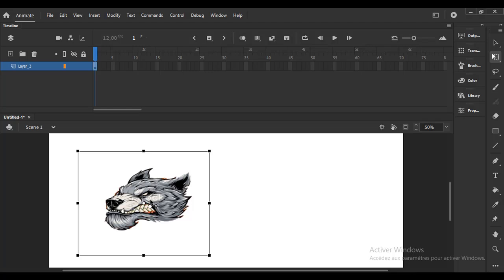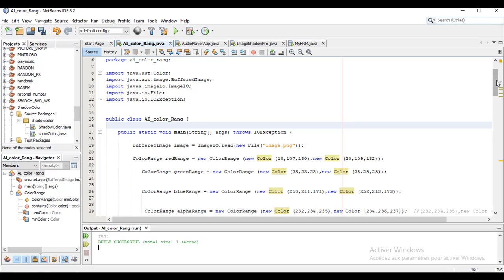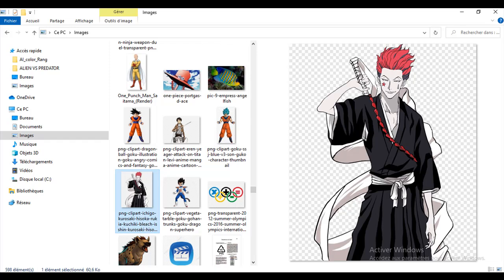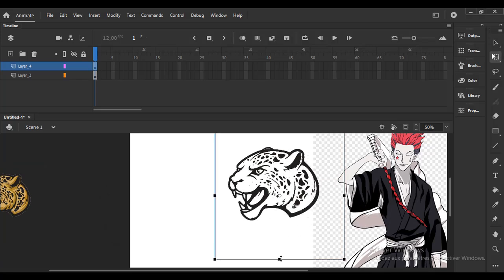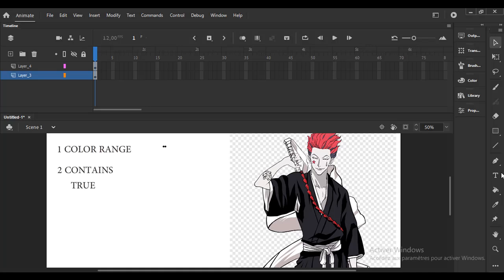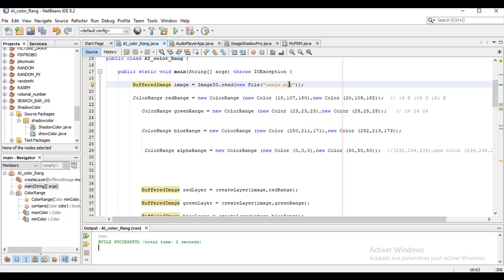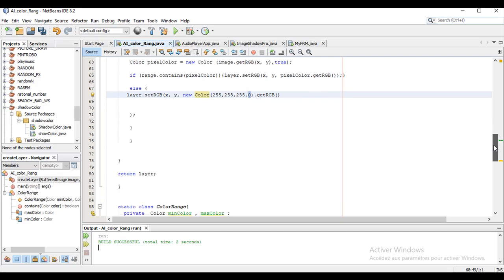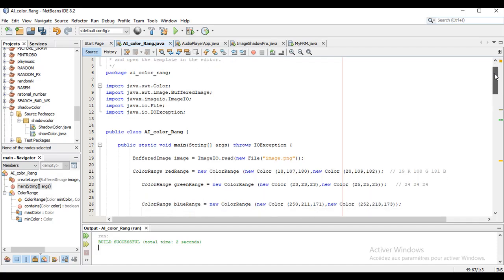Using java programming to edit picture pixels (full program source code step by step explanation)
In this video I'm gonna share with you a program that I created to help me manipulate the pixels of pictures so it's useful for animators graphic designer and for anyone want to practice and learn new stuff in java programming language.